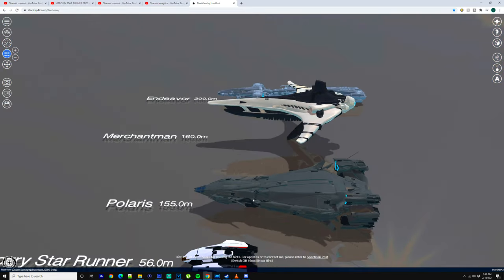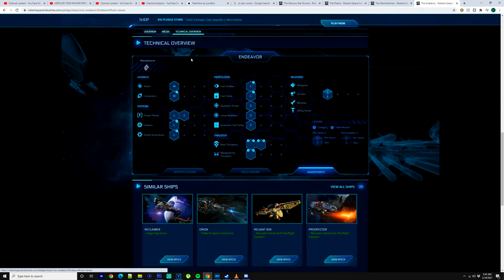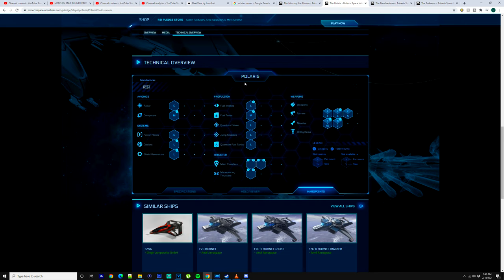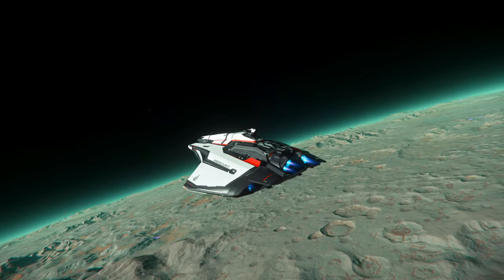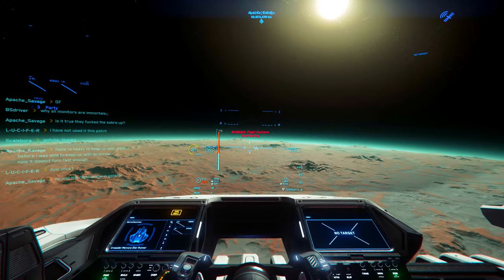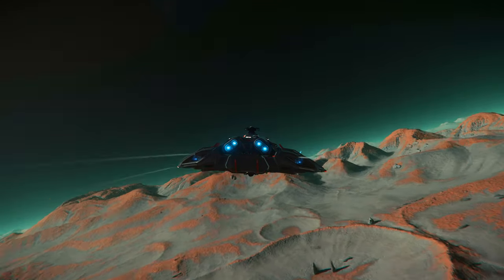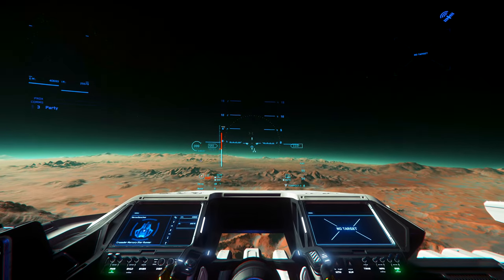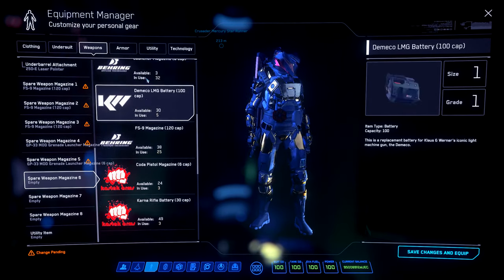MY BEST FLEET IN STAR CITIZEN